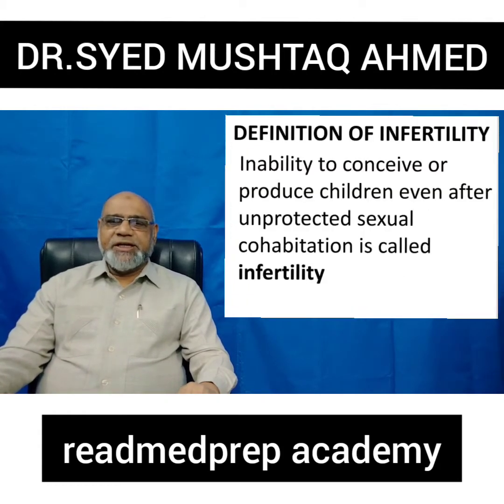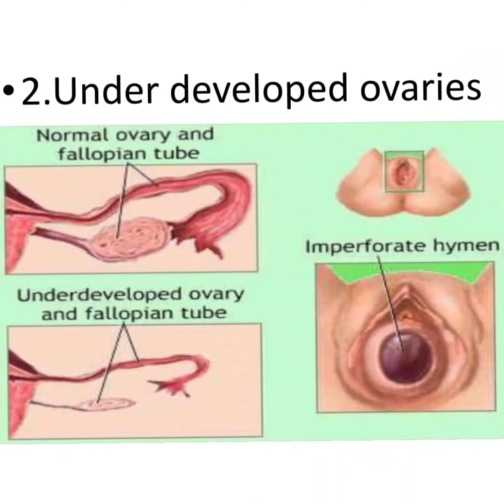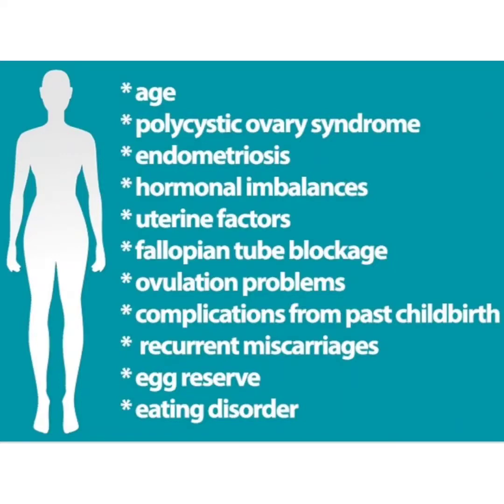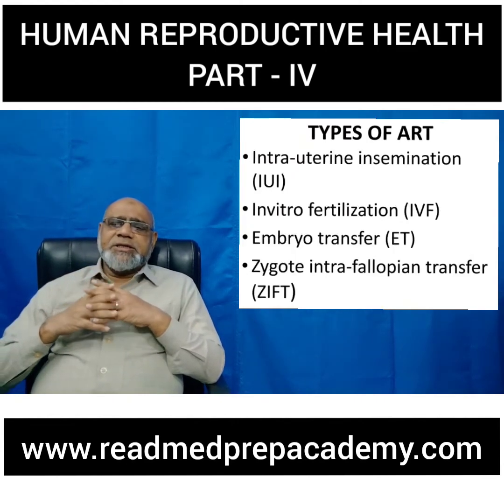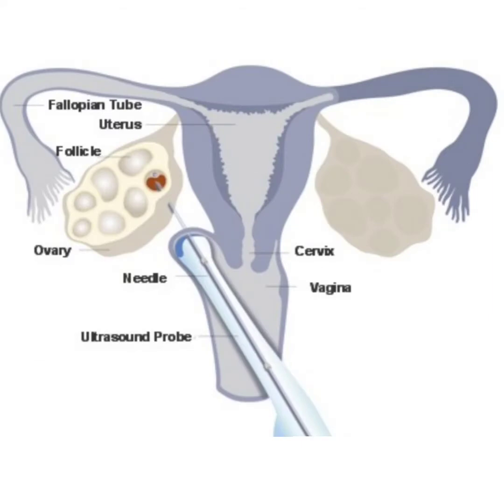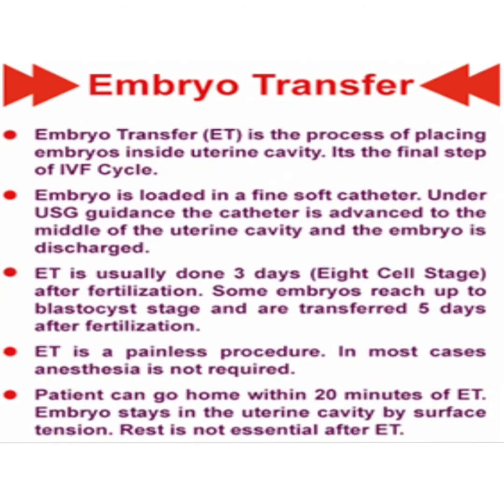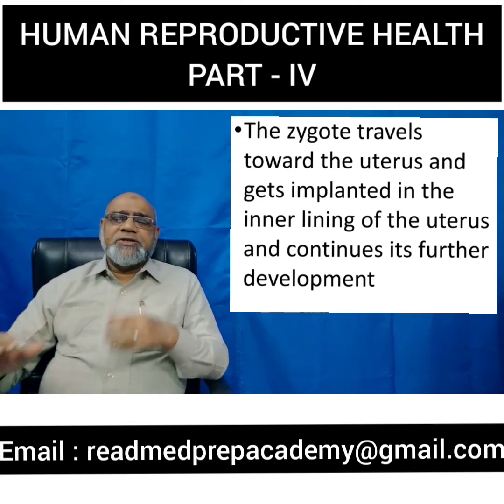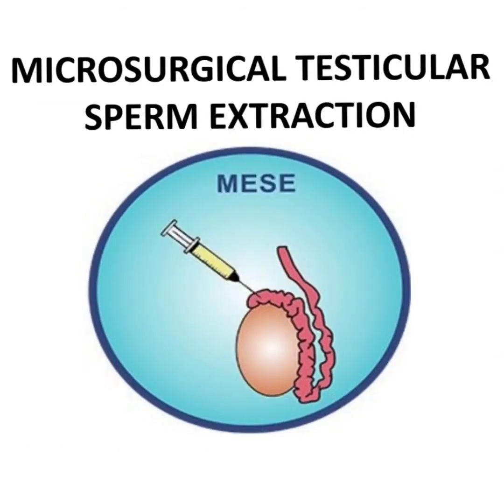# HUMAN REPRODUCTIVE HEALTH-PART-IV- # INFERTILITY AND # ASSISTED REPRODUCTIVE TECHNOLOGY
# Greetings from readmedprep academy
# This video lecture on # Infertility and latest techniques of # Assisted Reproductive Technology may be useful for State board +2, CBSE,ICSE,MBBS,AYUSH and Allied Health Science students
# Listen with a head phone for better learning